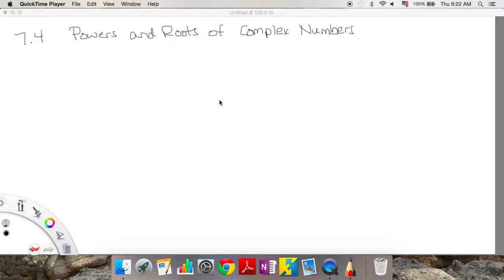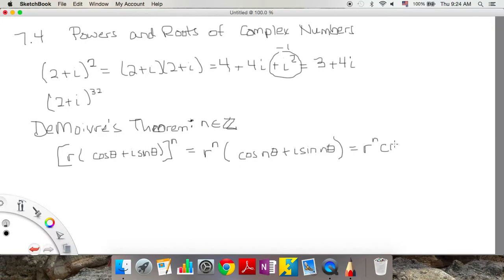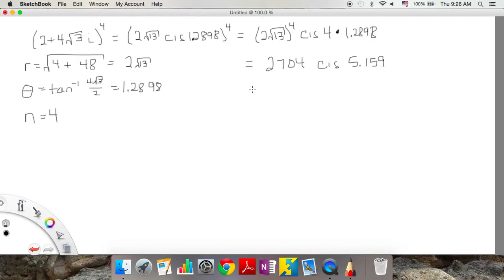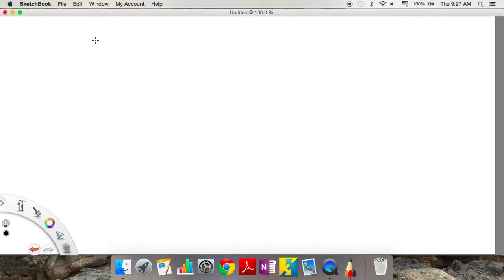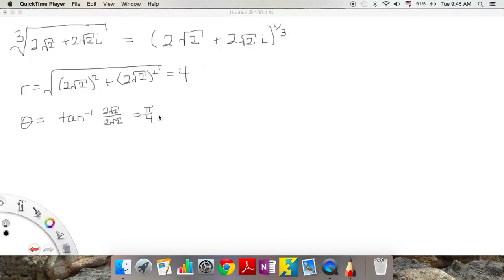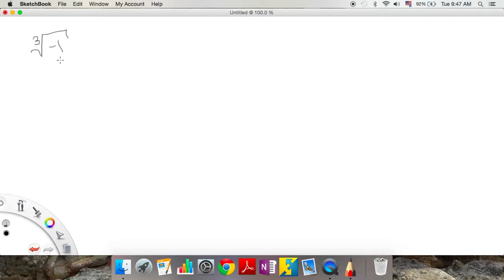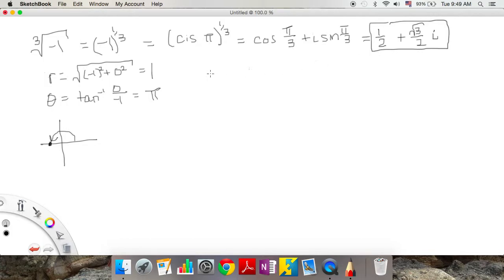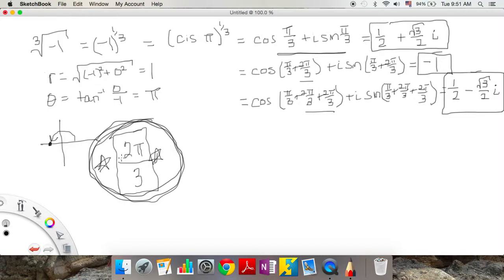Advanced Math 7 4